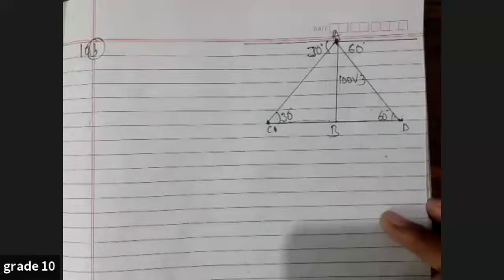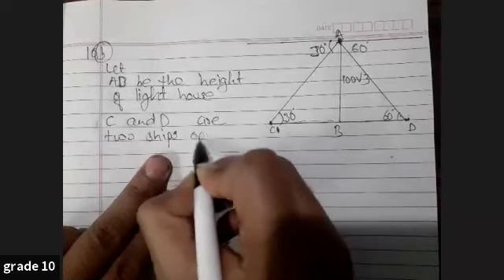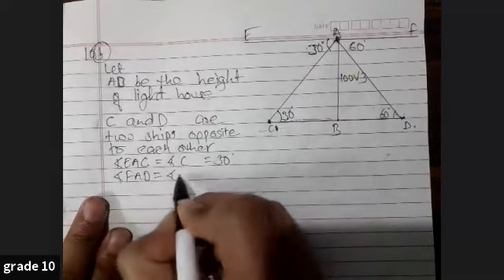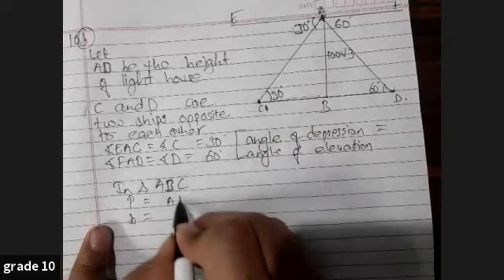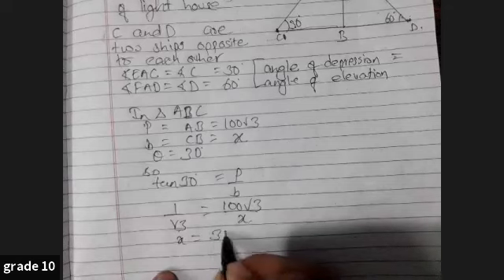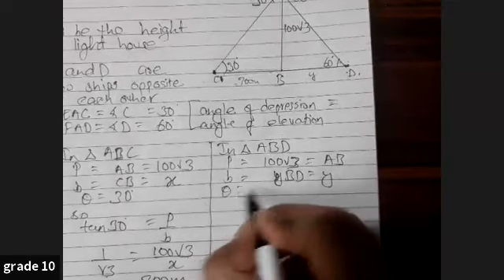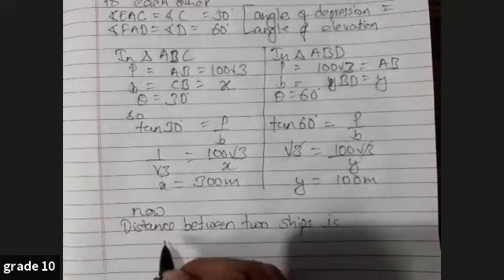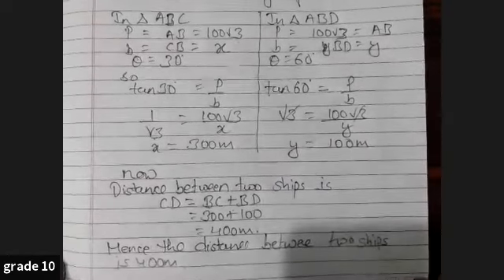Class 10, Height and Distance Calculation of distance between two ships opposite to tower.